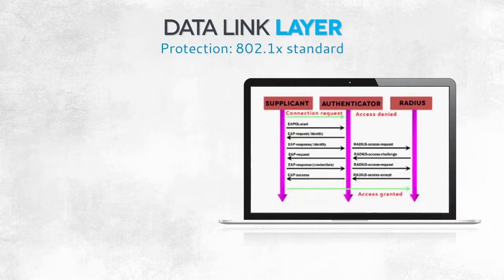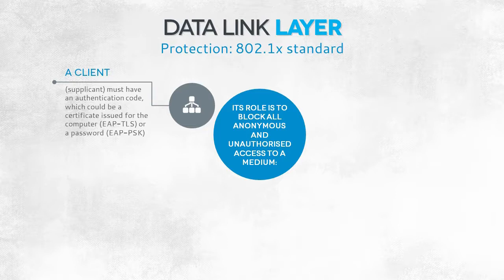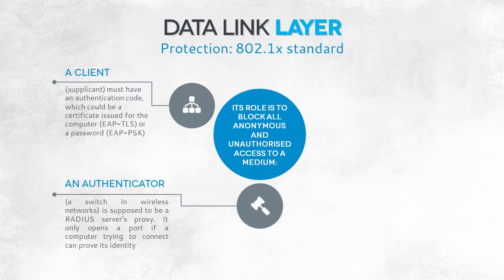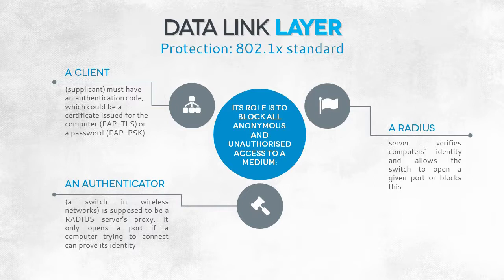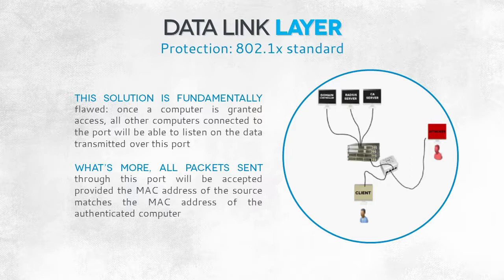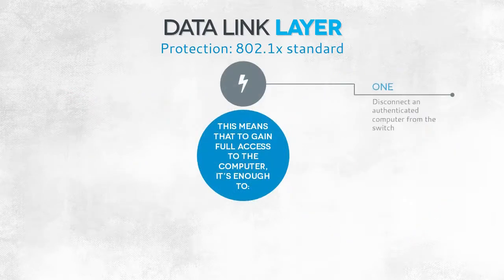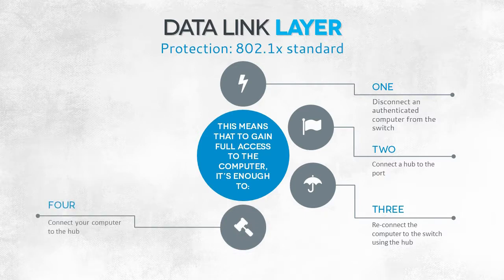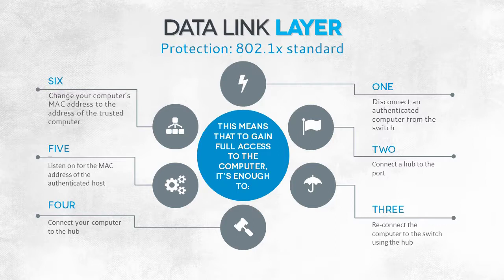05 - Threats ARP poisoning